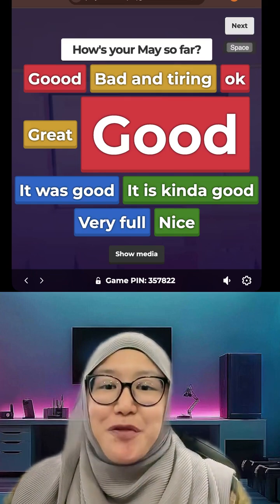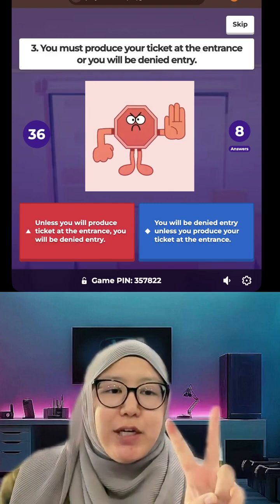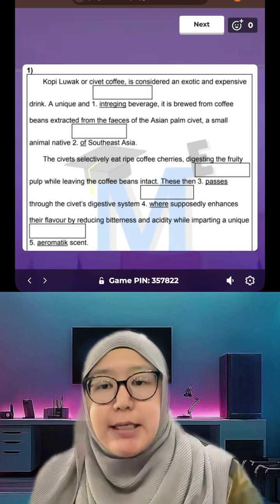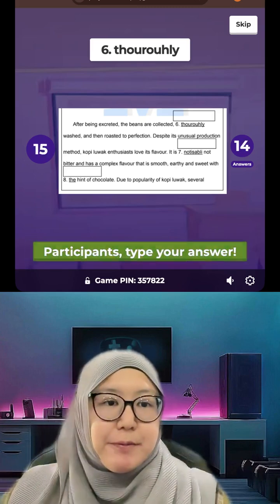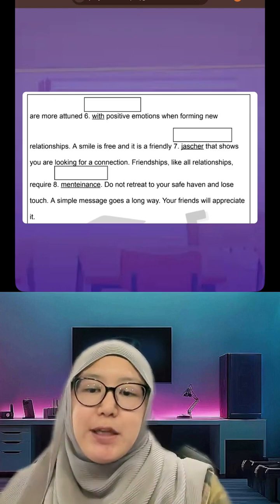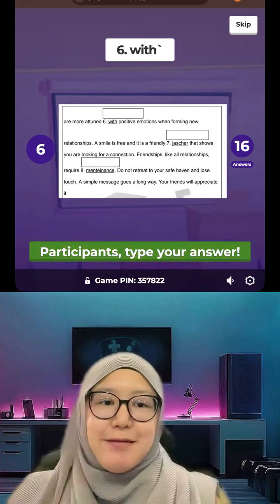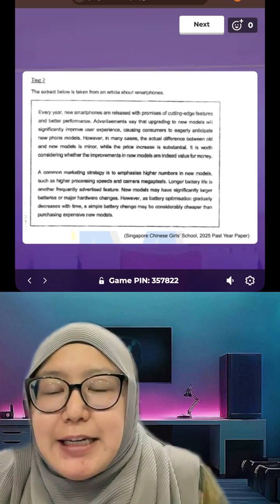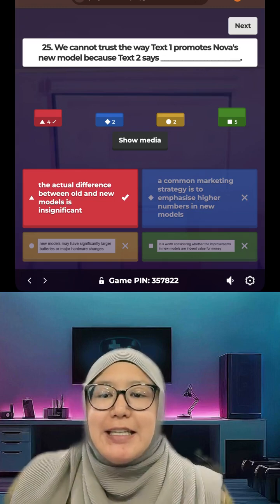Synthesis, Grammar Editing, Visual Text | PSLE English Series | MasterEnglish Weekly Live Tutorial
What's covered ?

✍🏻 Topic : Synthesis & Transformation, Editing for Spelling and Grammar, Visual Text Comprehension